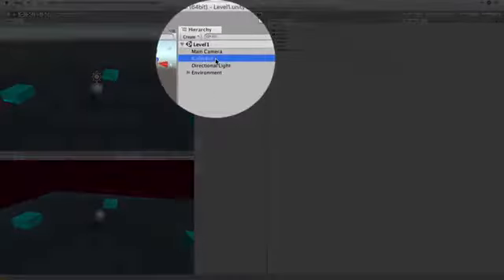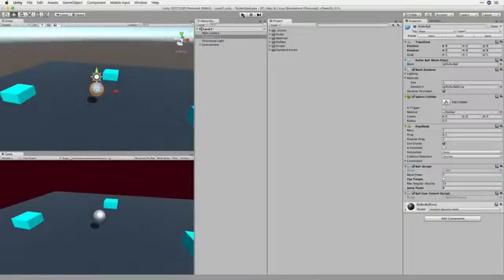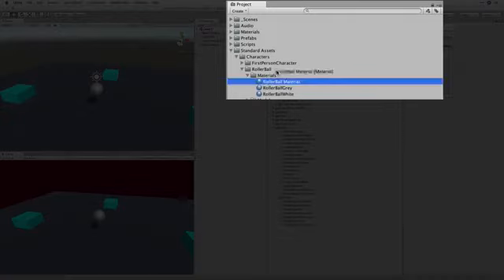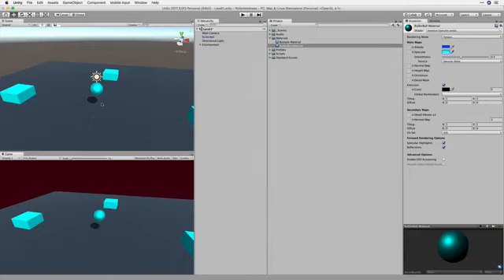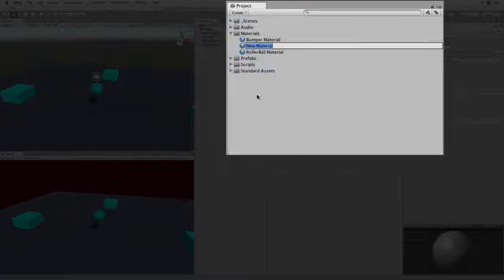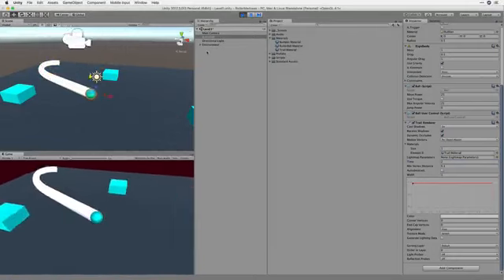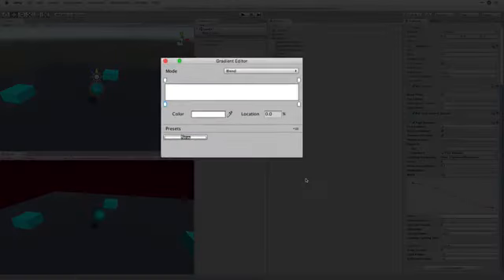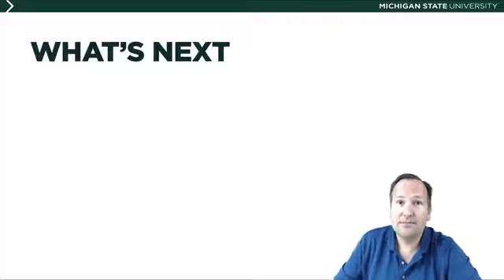UNity 25: Player control and appearance